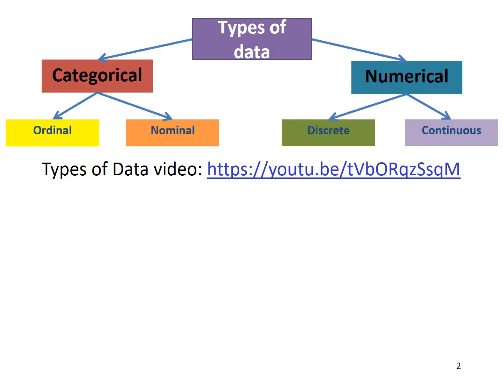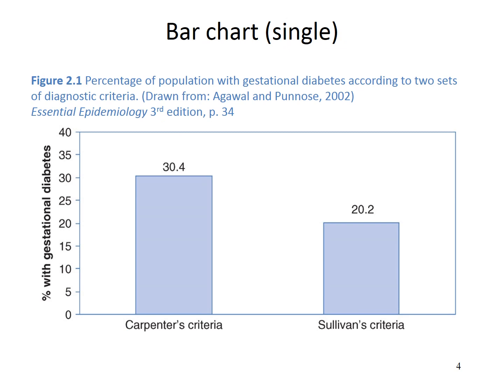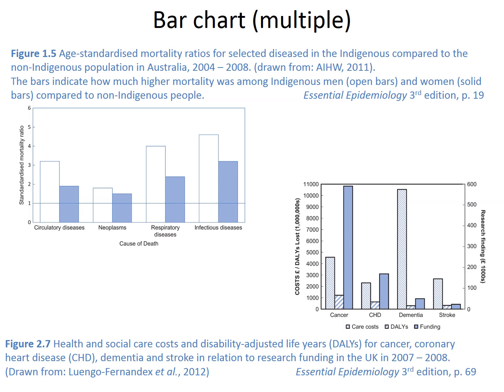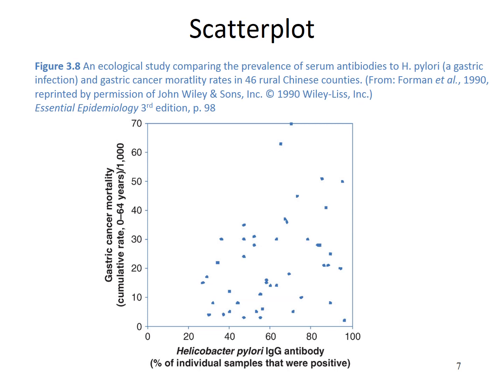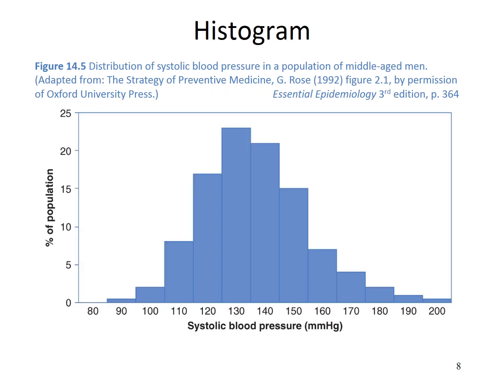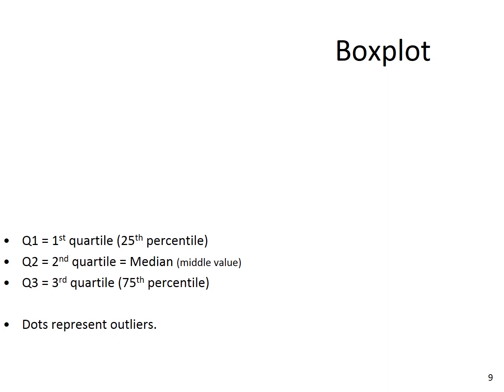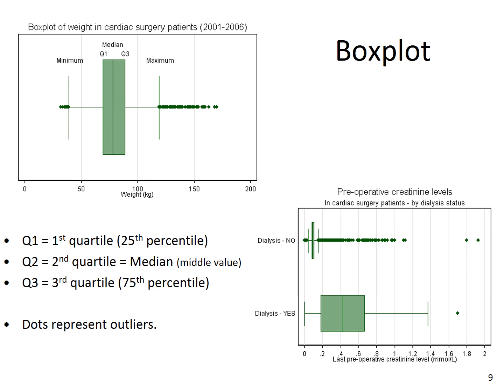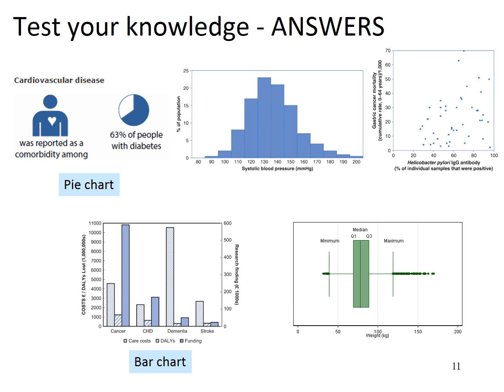Types of Graphs pre-tutorial video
In this pre-tutorial video the most common types of graphs: bar chart, pie chart, scatterplot, histogram and box plot are discussed.